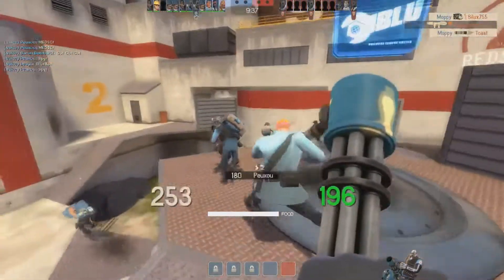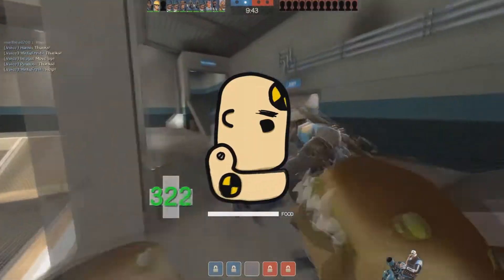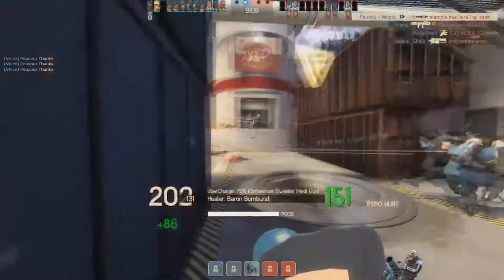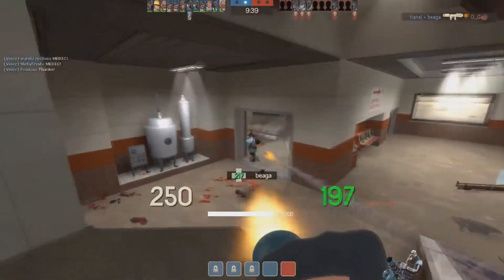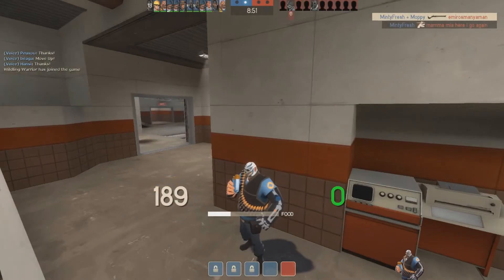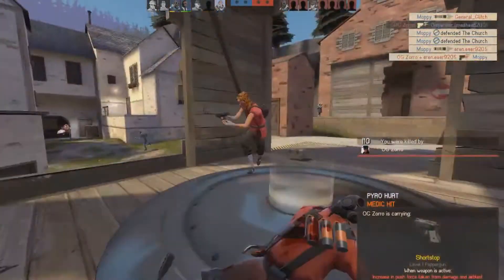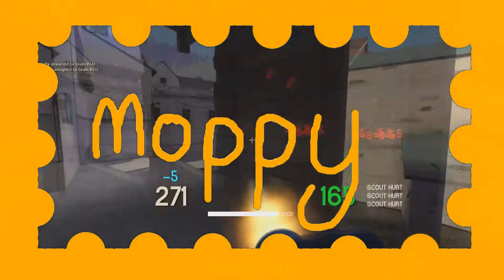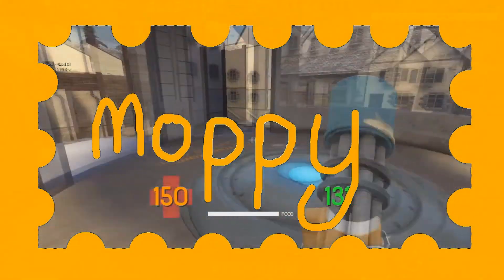Using The G.R.U. With the Dalokohs Bar - Is It Worth It?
Is it a good strat to use the dalokohs bar's extra health to negate the health decay caused by the Gloves of Running Urgency?